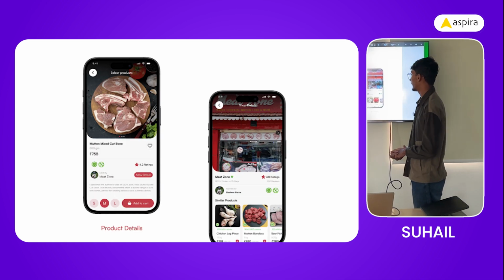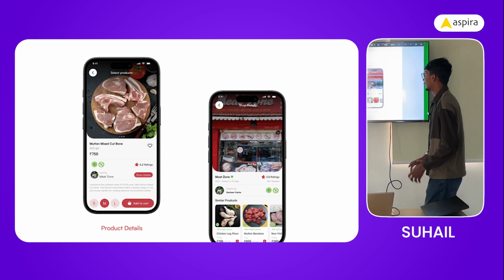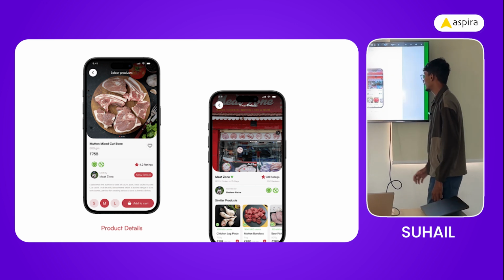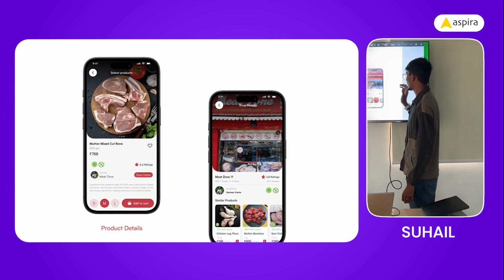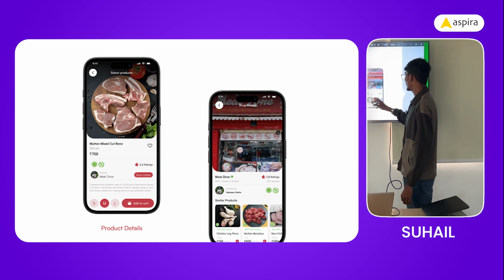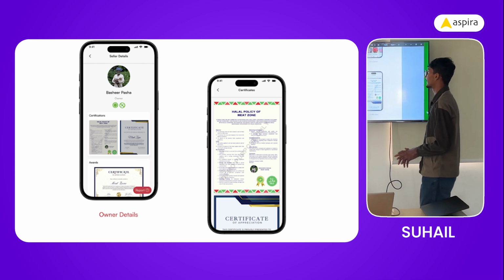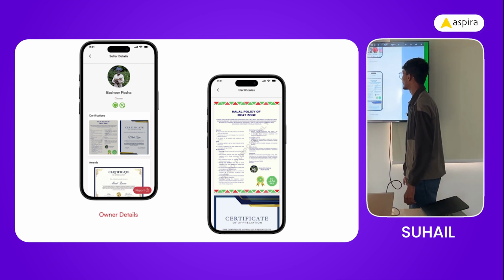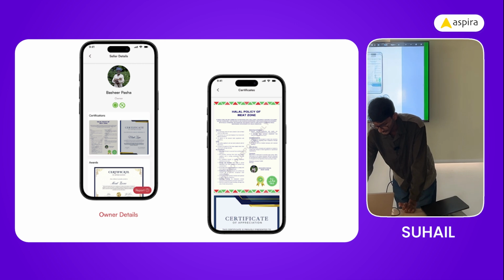UI UX Case Study on Meato - Your Local Butcher on Demand. Complete UX UI Design Process.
🥩 Meato connects you with trusted local butchers for fresh, high-quality meat delivered straight to your doorstep. Customize your plans, browse a variety of cuts, and enjoy a seamless meat shopping experience—all from your phone.

Aspira Design School – Where Creativity Meets Career Growth!
Learn cutting-edge UX/UI design skills, hands-on product management, and AI-powered design tools to build a standout portfolio and land your dream job. With mentorship, internships, and job opportunities, we turn beginners into design leaders! Join 4,000+ successful alumni who have transformed their careers with Aspira.